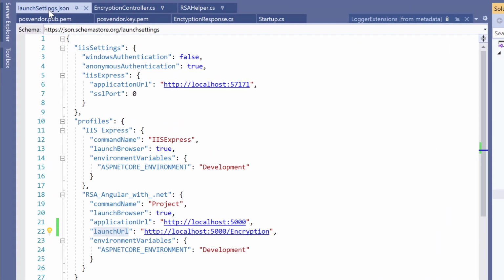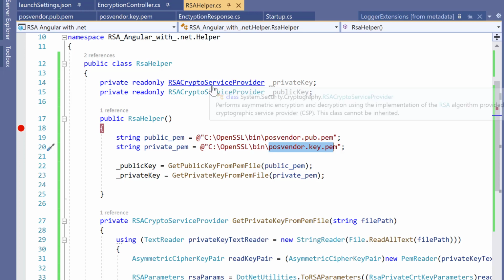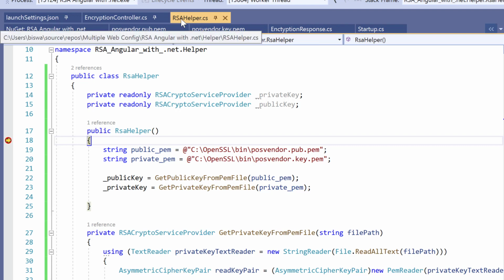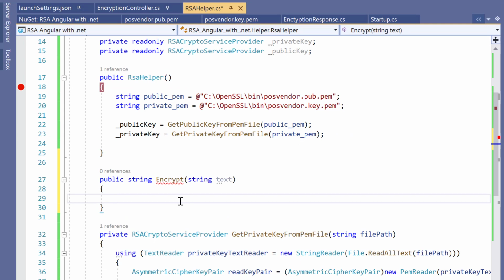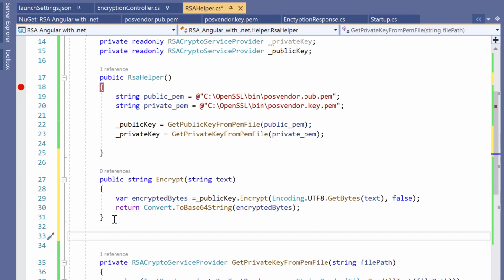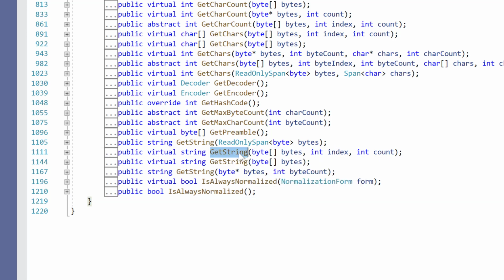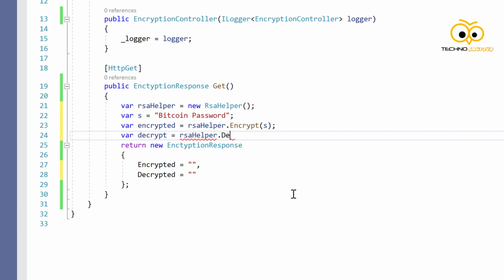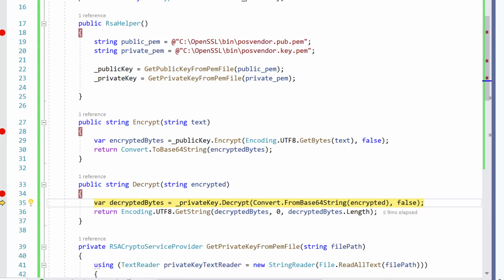Asymmetric Encryption and Decryption in .NET Core using RSA Public/Private Key Pairs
Learn how to do encryption using public key and decryption using the private key in Nodejs
This is a code walkthrough. to understand why and when to use RSA please watch the previous video in the playlist.